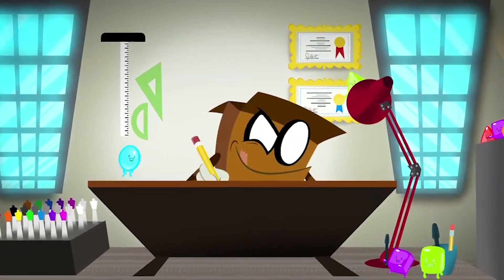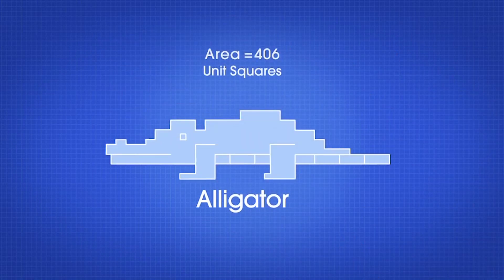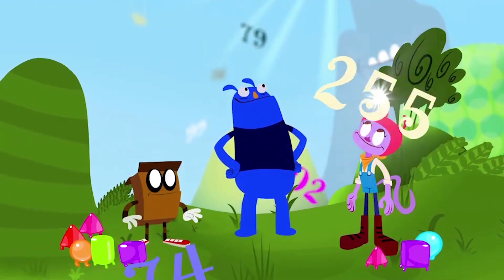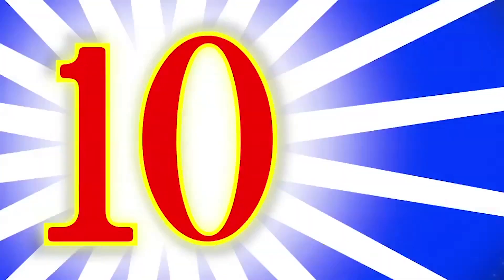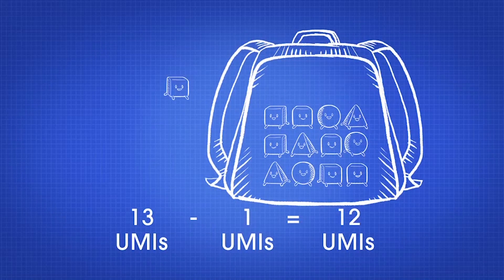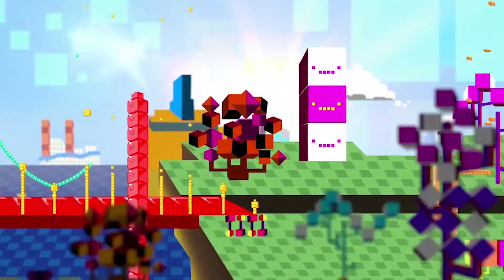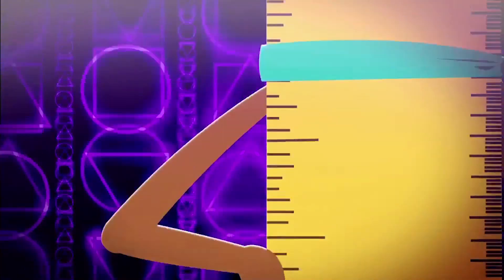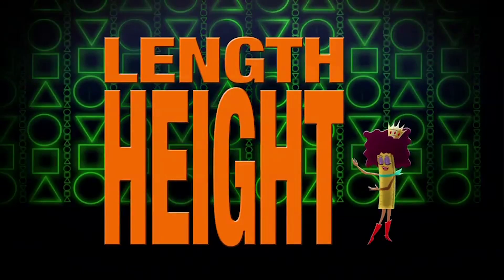UMIGO | Episode 16 - 20 COMPILATION | Math Song for Kids | FUN SONGS Math for Kids Cartoon for Kids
Each UMIGO video is part of a FREE LEARNING BUNDLE. These educational bundles are perfect for helping kids with specific math and science skills! for your FREE bundles.